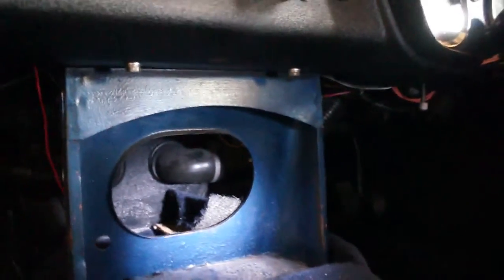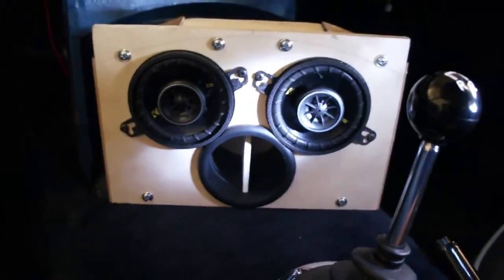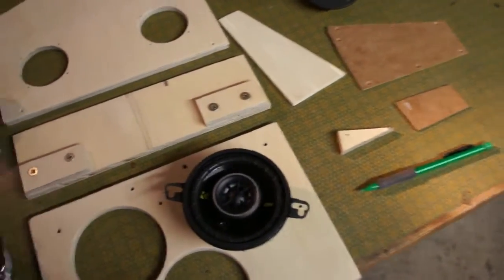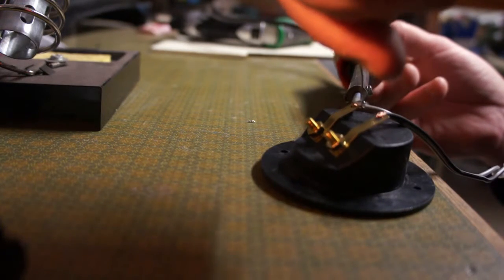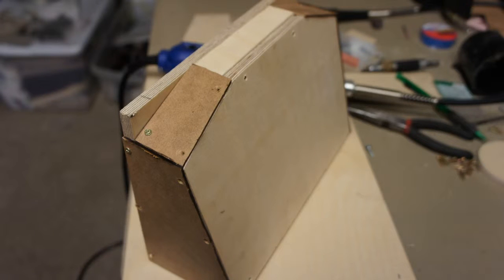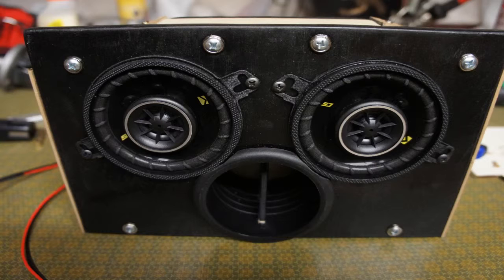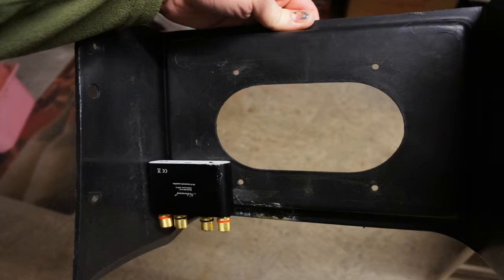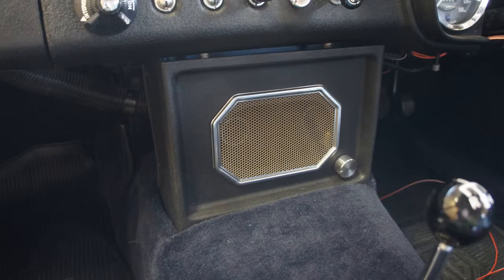1968 MGC Bluetooth Speaker Box Build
Parts:
Toggle Switch
Port tube
Binding Post
Kicker Speakers
Bluetooth 30W Amp
2.1mm Power Plug